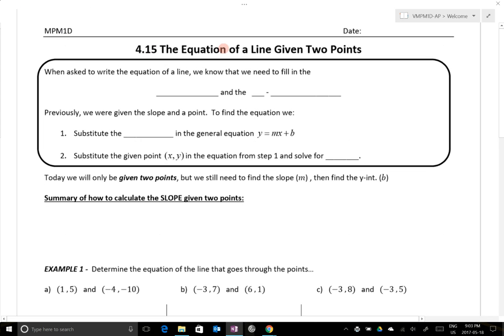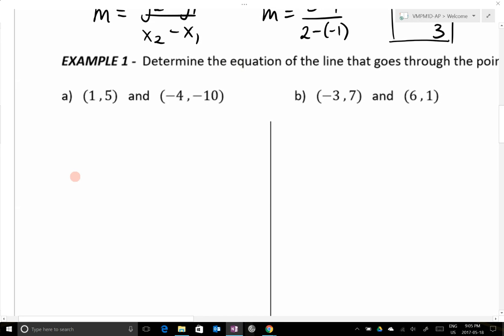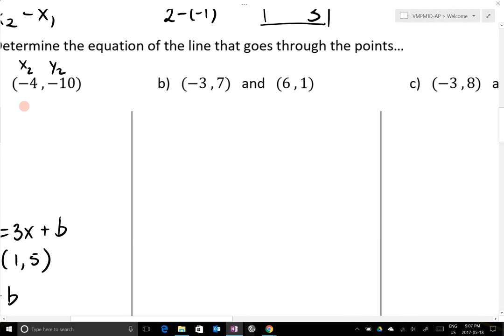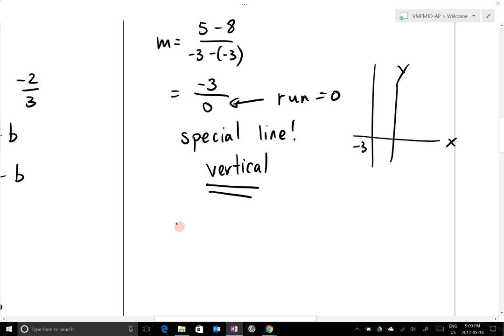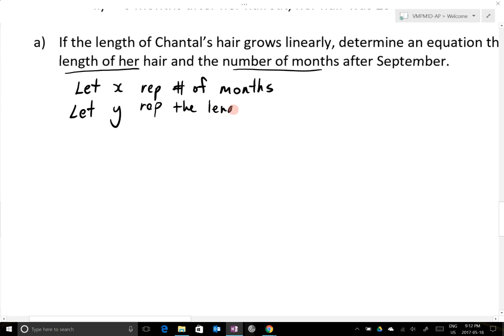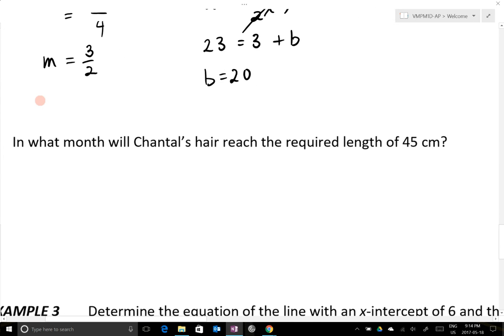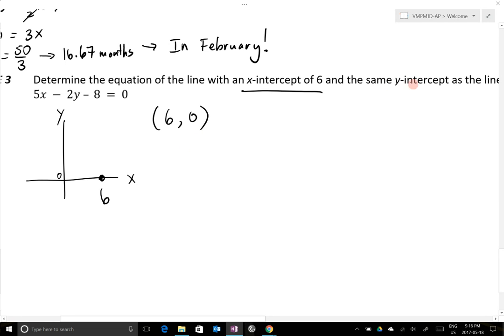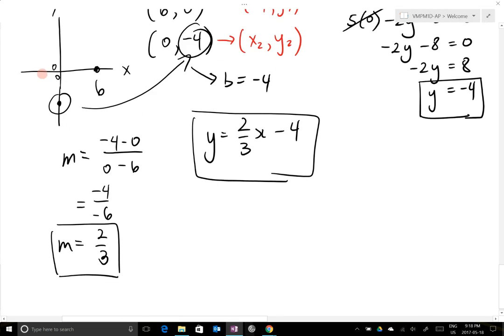MPM1D1 4 15 The equation of a Line Given two Points